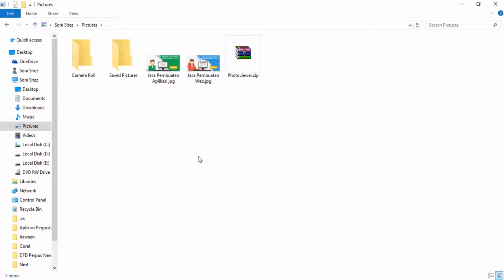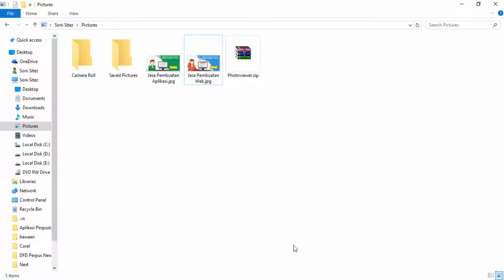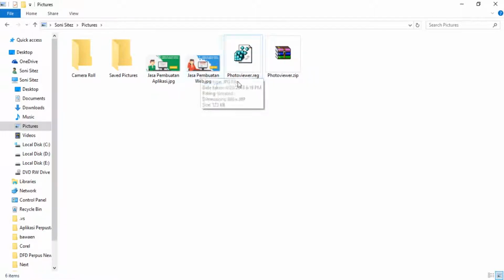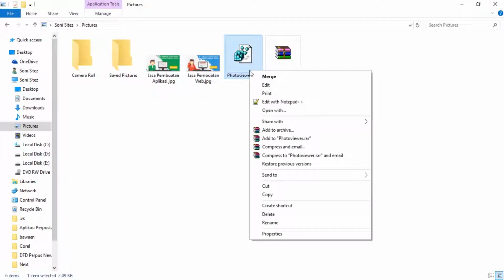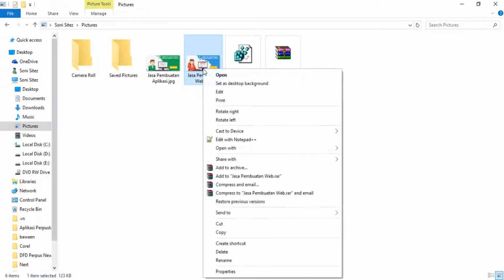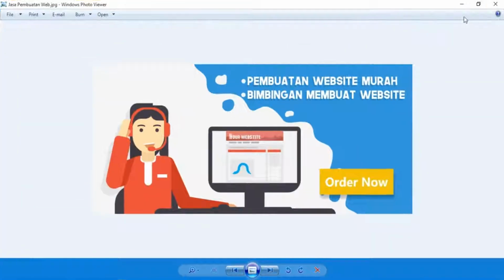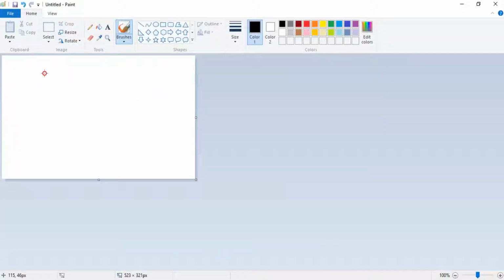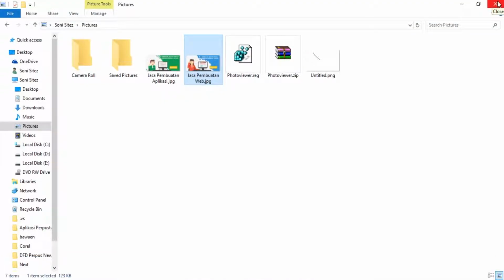Using Windows 7 Photo Viewer in WIndows 10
Tutorial How to Using Windows 7 Photo Viewer in WIndows 10.